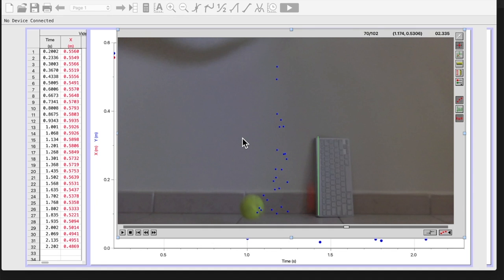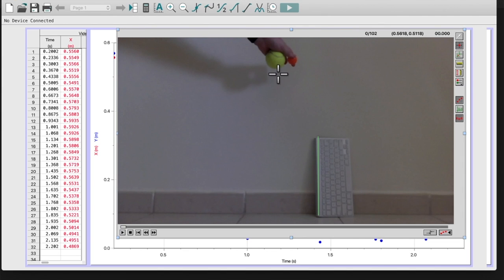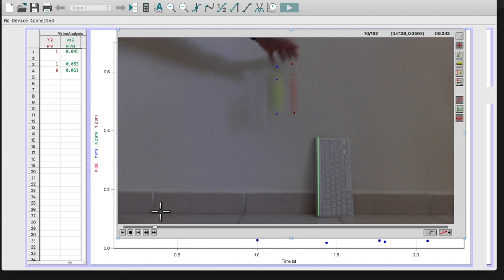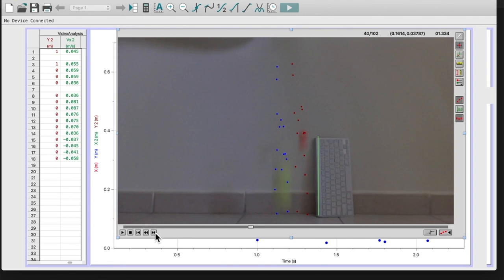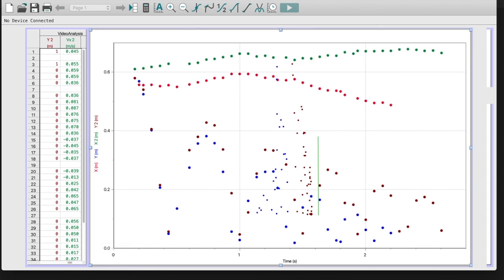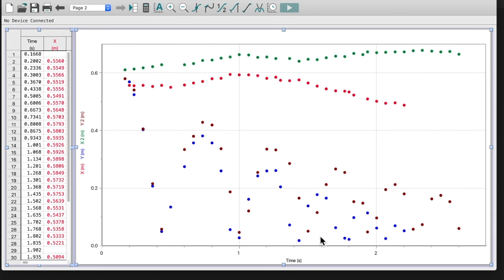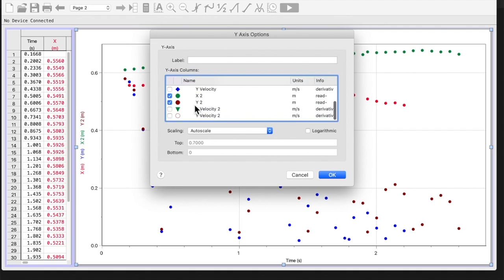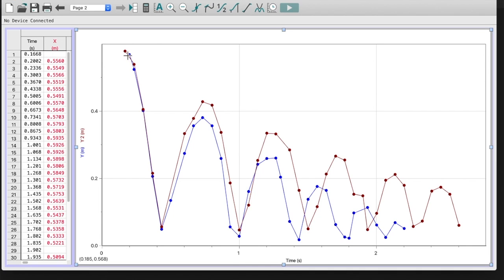Adding a Second Series with Video Analysis in Logger Pro 3.16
In this video you will learn how to add a second series to your video analysis.  From the same video, the motion of two different balls will be analysed.